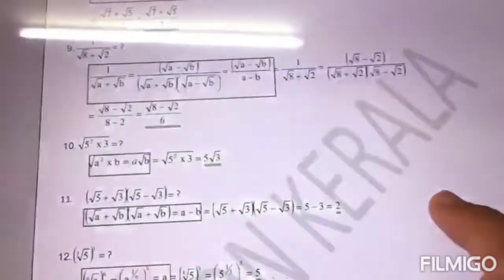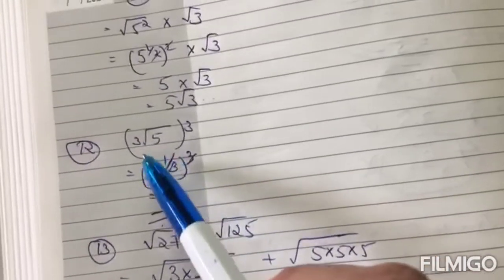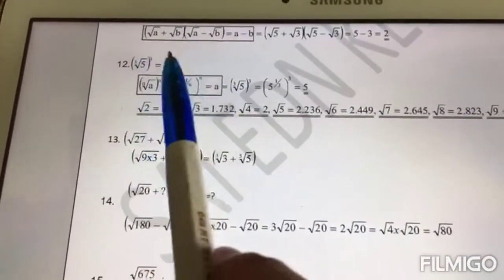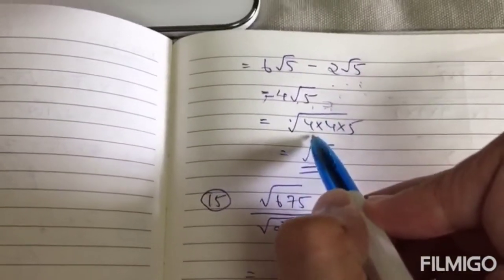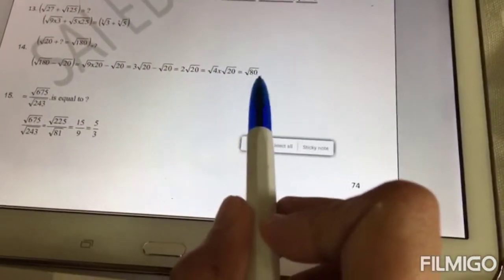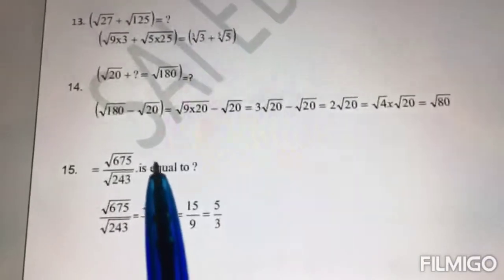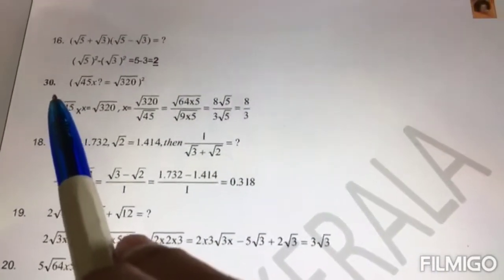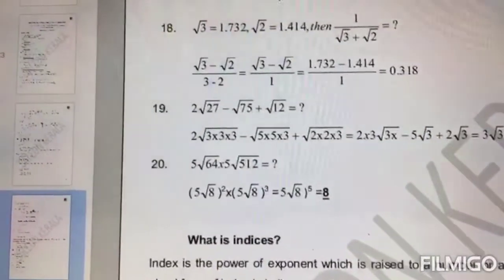SURDS & INDICES -2